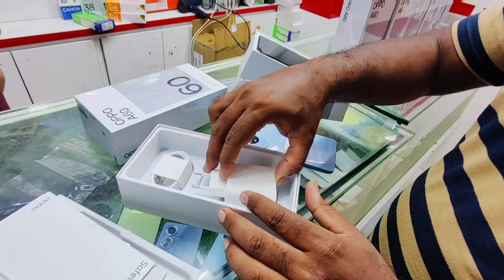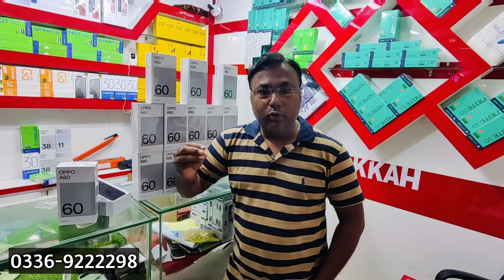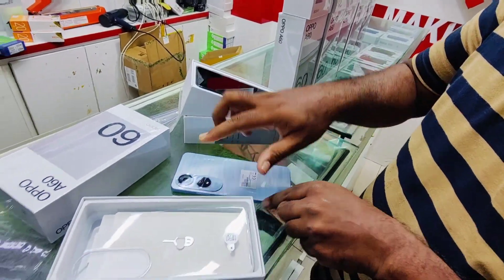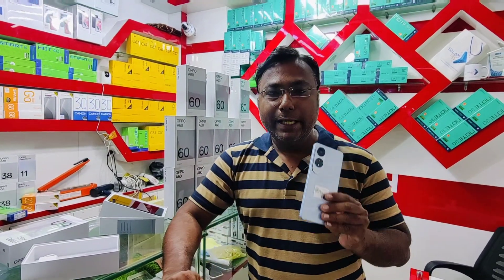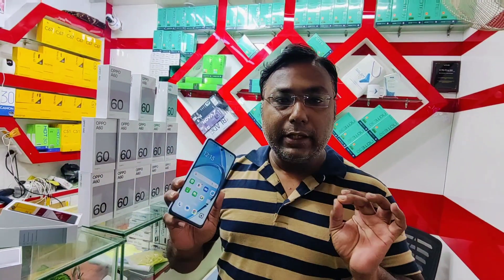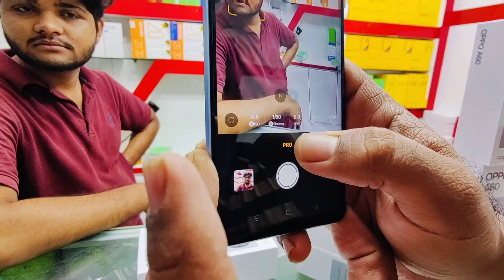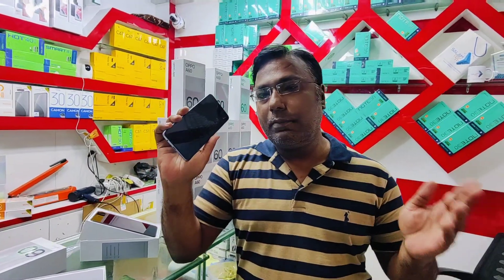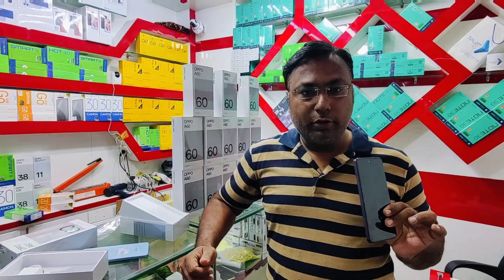Oppo A60 Unboxing Review Price in Pakistan